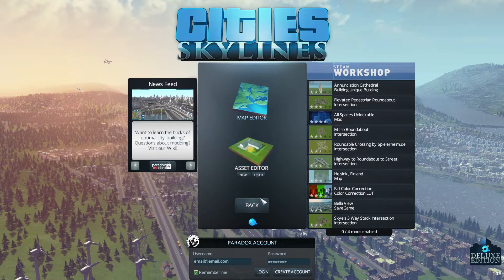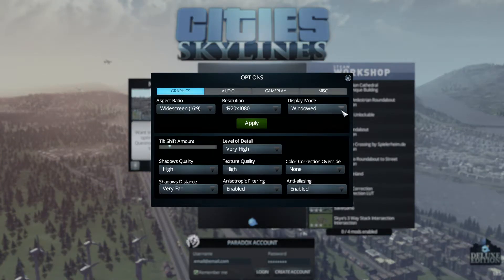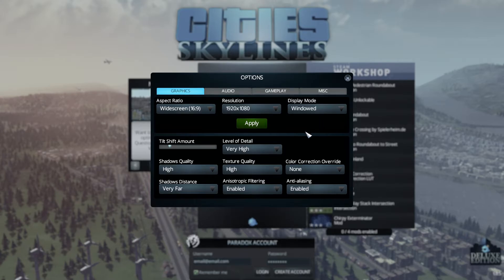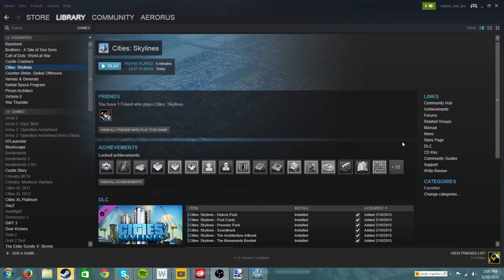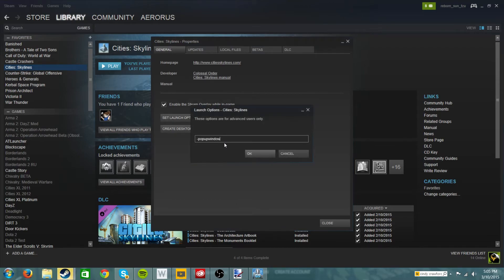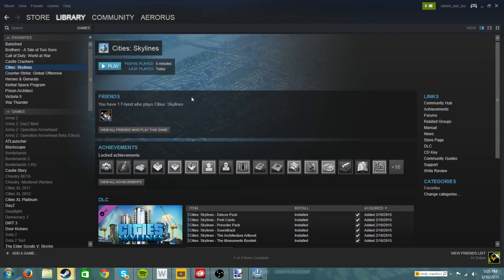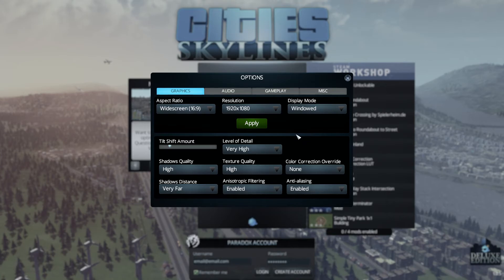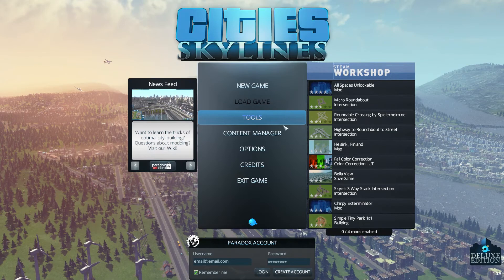Cities Skylines ► Tutorial ► Fullscreen windowed mode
In this video I show you how to play your game in windowed mode but make it full screen

Copy this  ► -popupwindow
insert into the launch options